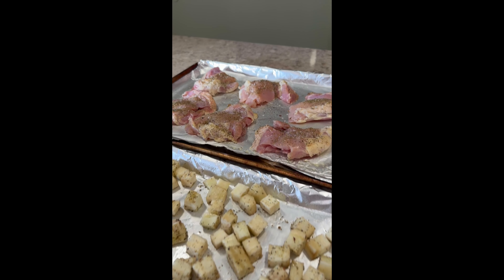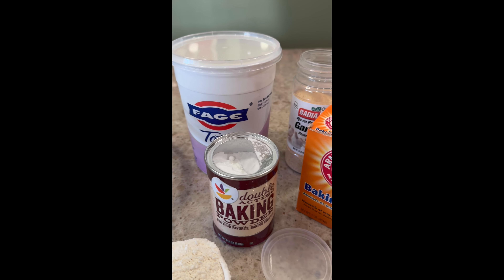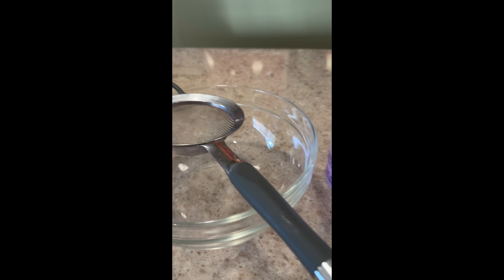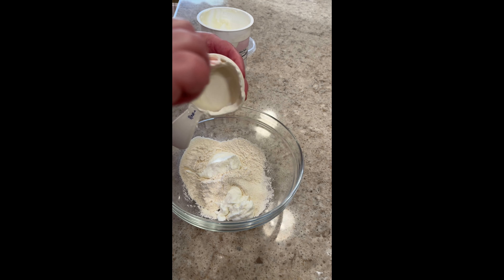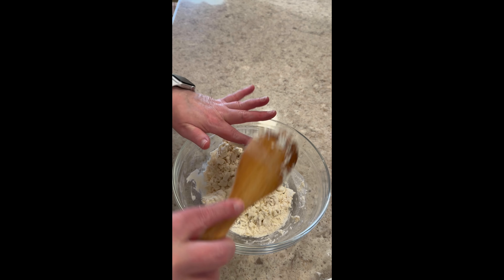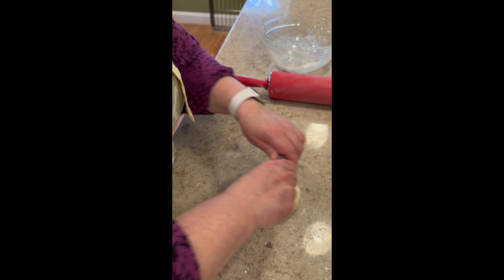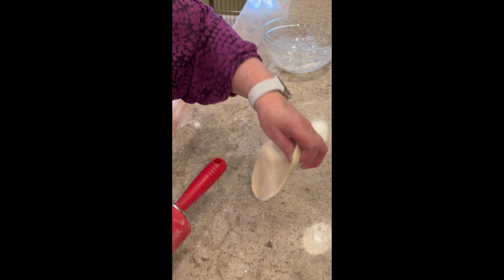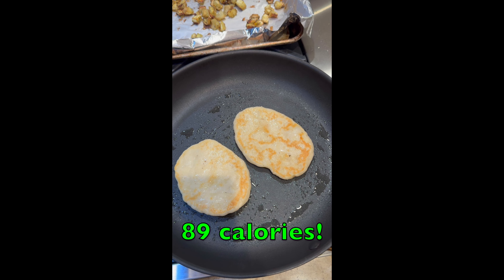HOW TO MAKE HOMEMADE NAAN BREAD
In today's video I wanted to share how I made low calorie Naan bread.  It was so easy and turned out delicious!  Only 89 calories a piece.

My recipe:
Sift 1/2 cup flour, 1/4 tsp. baking soda, 1/2 tsp. baking powder, a sprinkle of garlic powder and some salt in a bowl. Add 1/2 cup non-fat greek yogurt (I used Fage). Mix with a wooden spoon until combined. Sprinkle counter top with a dusting of flour and place dough on top.  Nead until smooth, adding flour if needed.  Let dough rest for about 5 minutes.  Cut dough into 4 pieces and roll each piece into a ball.  Then, using a rolling pin, roll out the dough into oval shapes.  Be careful not to roll too thin.  Spray a skillet lightly with cooking spray and heat two Naan in the skillet at a time.  When bubbles form on top, flip them over and heat on the other side until golden brown.  Each Naan is 89 calories.  Enjoy!